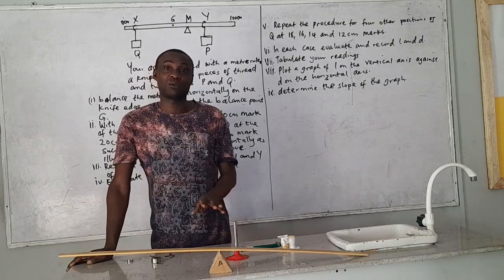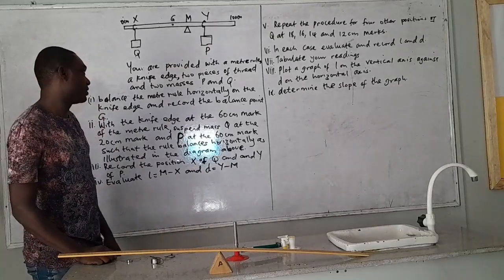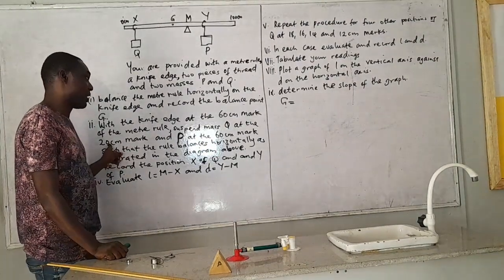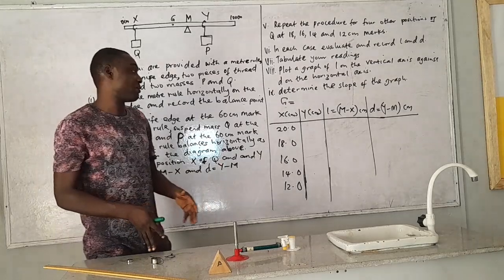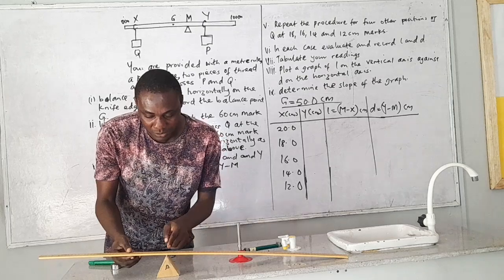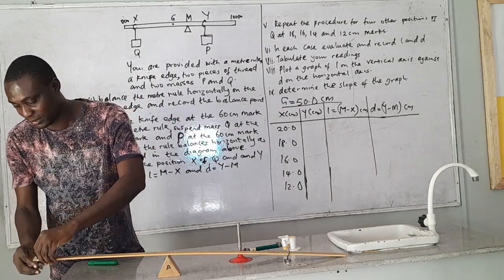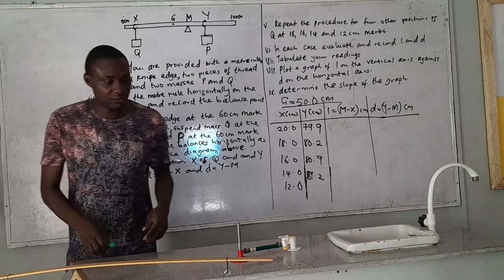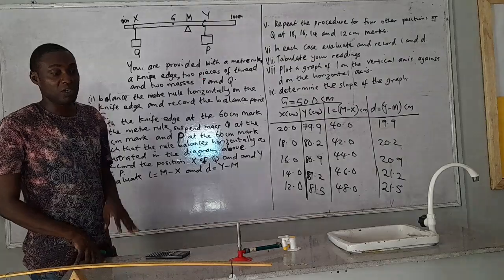Waec physics practical mechanics.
Another possible waec physics practical on mechanics.